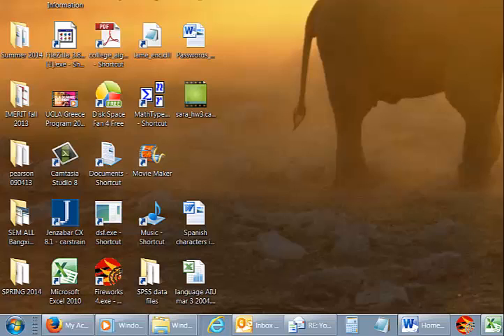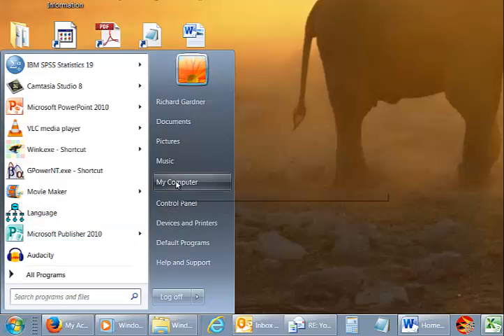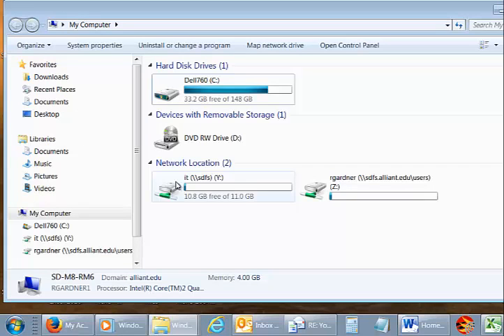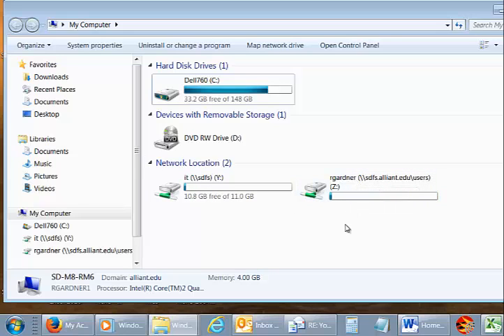do you have an Alliant Z drive?